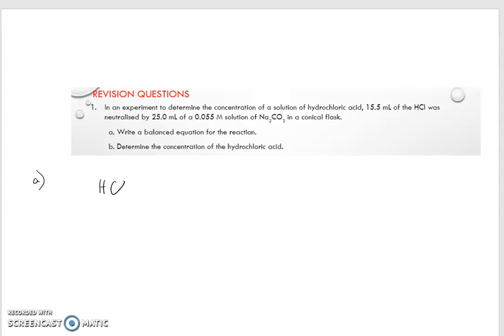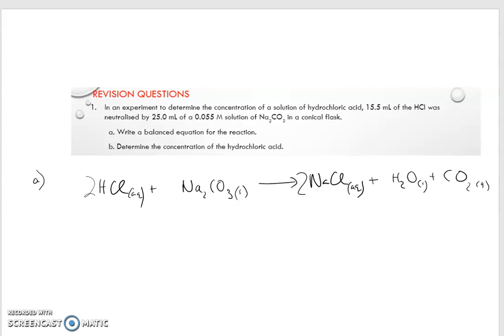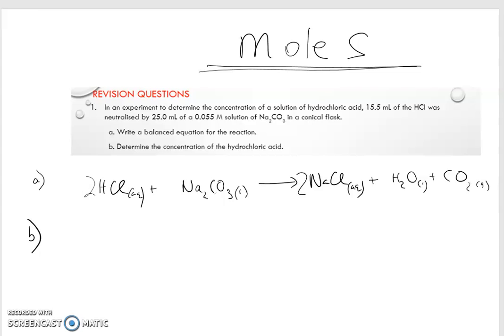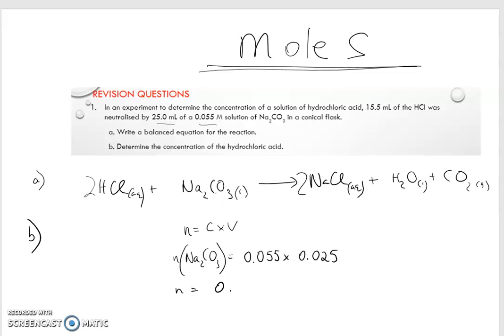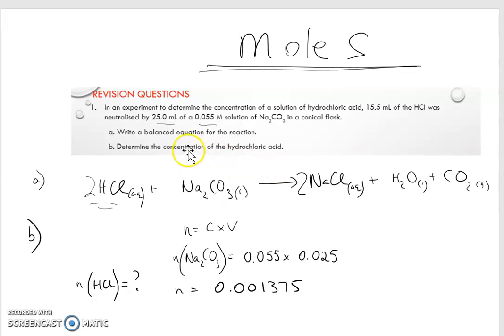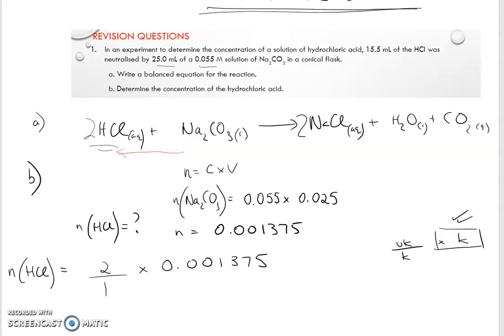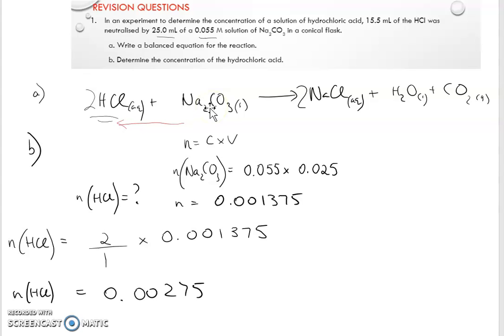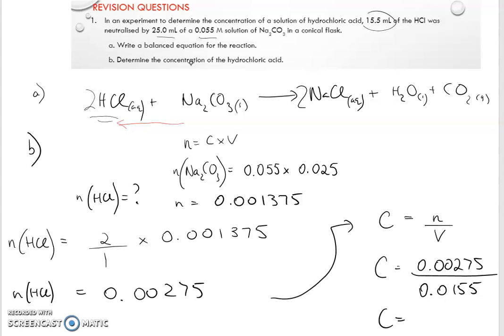81. q1_VA_PP_Slide6